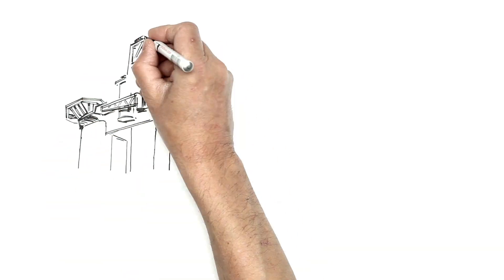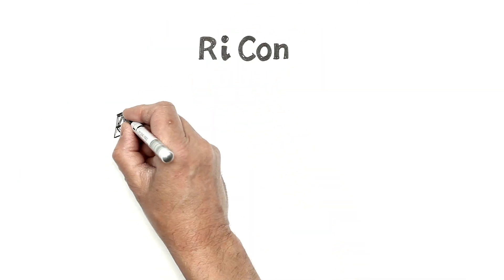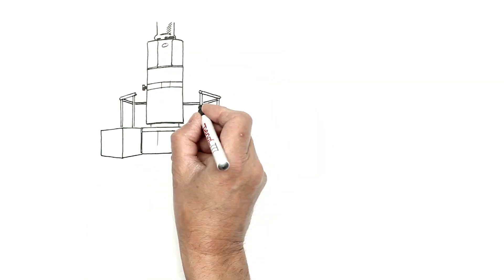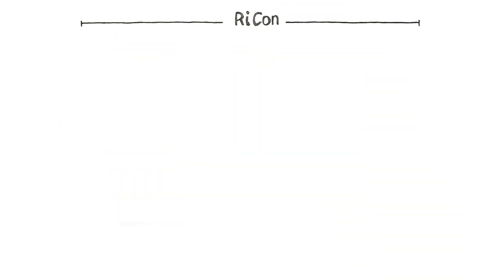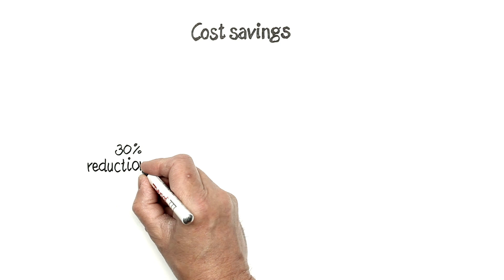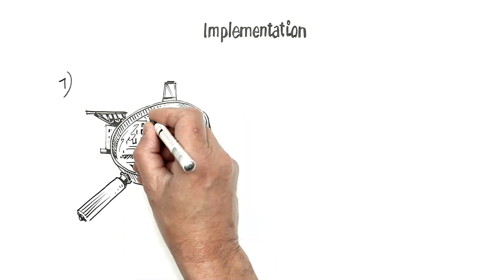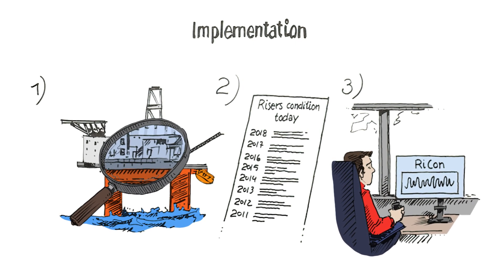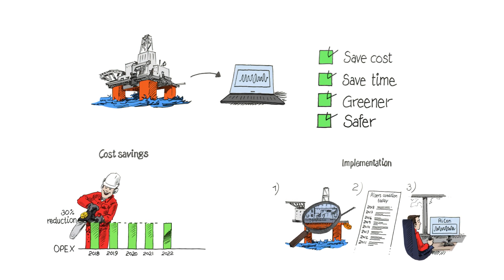HMH RiCon™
RiCon™ - a condition based maintenance and management system for riser joints. RiCon™ is a unique riser maintenance program designed to replace the current five yearly certification. The unique inspection philosophy has been specifically developed to reduce clients inspection and improve predictability of maintenance.